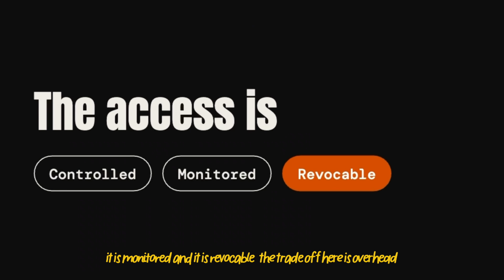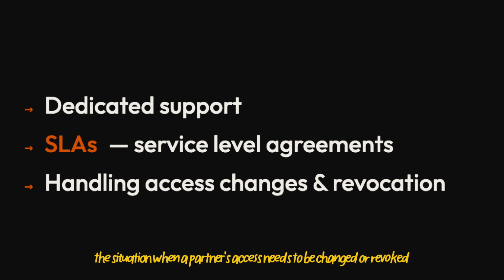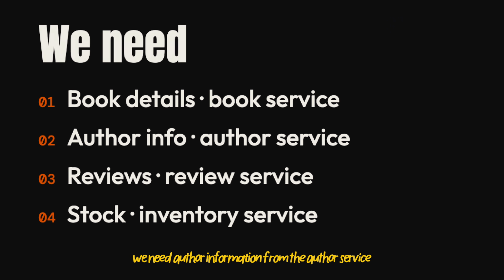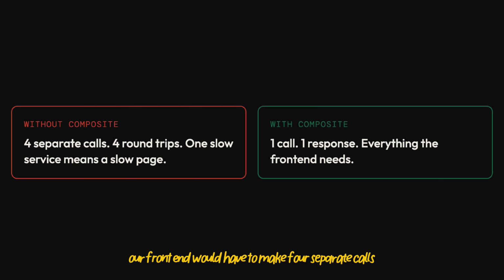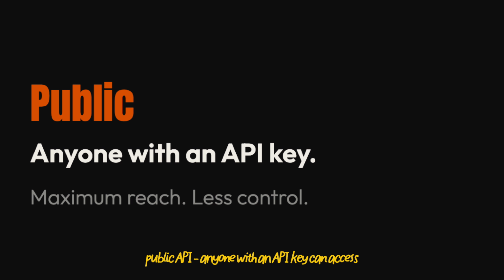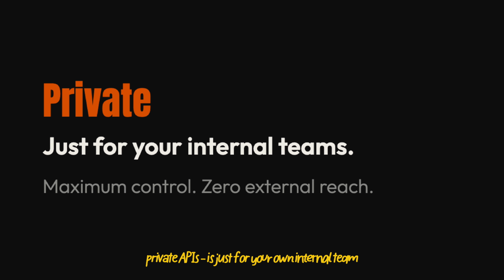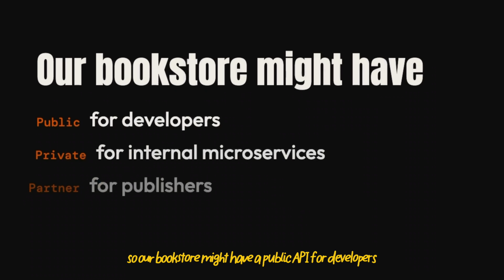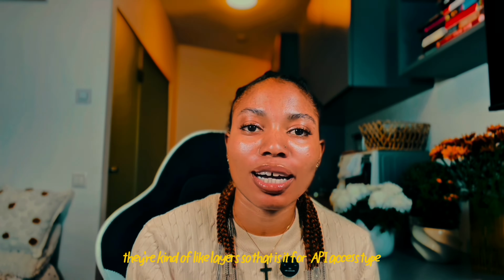4 Types of APIs Every Developer Should Know (Private API vs Public vs Partner vs Composite APIs)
Every API has two categorizations: how it communicates (REST, GraphQL,
gRPC...) and who can use it. In this video, I break down the 4 access
types every developer should know - Public, Private, Partner, and Composite
- using a bookstore example to make each one concrete.

You'll also hear the story of how Jeff Bezos's 2002 memo accidentally
built AWS, and why Stripe's entire business model is hidden inside the
concept of a public API.

WHAT YOU'LL LEARN:
✓ The 4 API access types (Public, Private, Partner, Composite)
✓ Real examples from Stripe, Spotify, Amazon, Twitter, Google
✓ How internal APIs become billion-dollar products (the AWS story)
✓ Why "public API" doesn't mean "free API"
✓ When to use each type in your own projects

TIMESTAMPS:
0:00 — Intro
0:36 — Public APIs
2:48 Private APIs (Internal APIs)
5:08 Partner APIs
6:48 Composite APIs
8:35 Summary

Which API type do you work with most? Drop it in the comments.